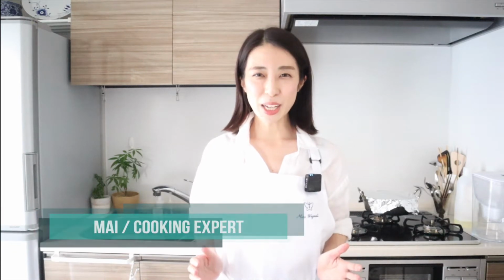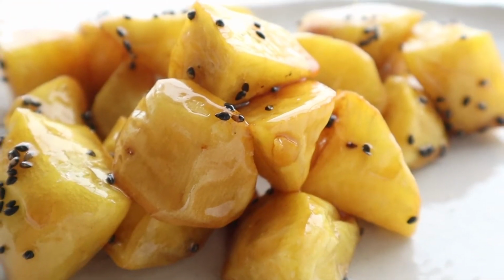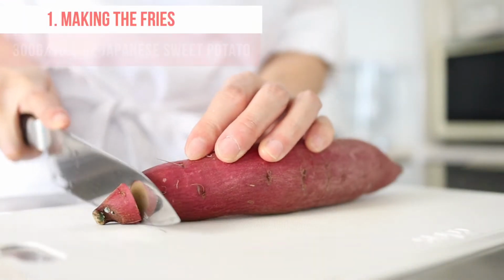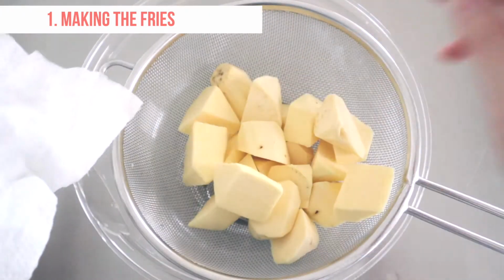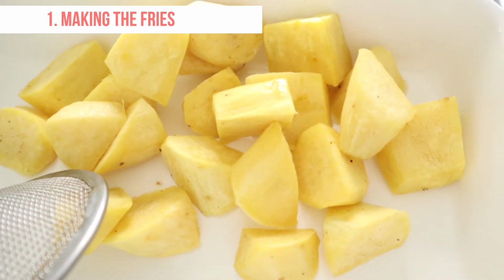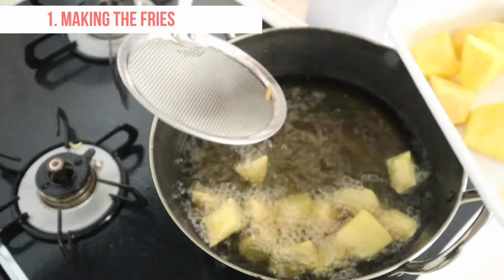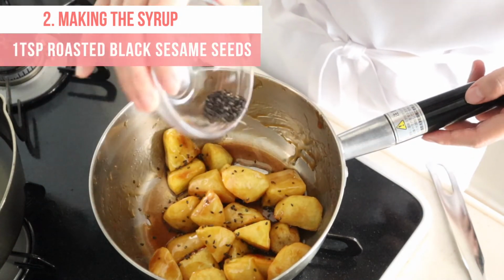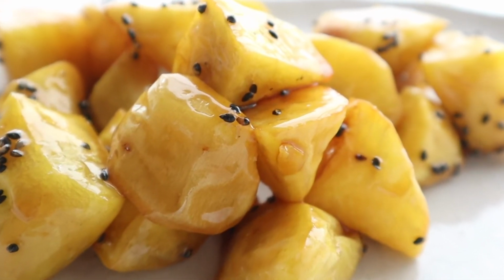Candied Japanese Sweet Potato Fries | Daigaku imo | 大学芋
Ingredients:
300g Japanese sweet potatoes (Satsumaimo)
3 tbsp sugar
2 tbsp mirin(you can substitute with water if you don't have mirin)
1 tsp soy sauce

00:00 Introduction
00:41 Making the fries
02:11 Making the syrup

👩‍🍳Send a request!
Make a request to Miss Wagashi for a recipe you want to learn from her!

👩‍🍳Ask Miss Wagashi!
Miss Wagashi will answer your question in her video.

👩‍🍳Ask Miss Wagashi!

【Miss Wagashi on Social Media】

👩‍🍳Wagashi & Mochi Online Tutorial Course
The course includes 24 tutorial videos and 1 recipe book.

🍣Online Sushi making classes are available now:
Inside-out sushi rolls making class, perfect for family and groups!